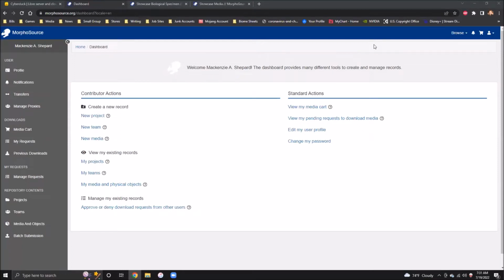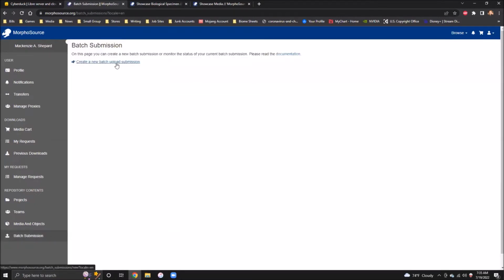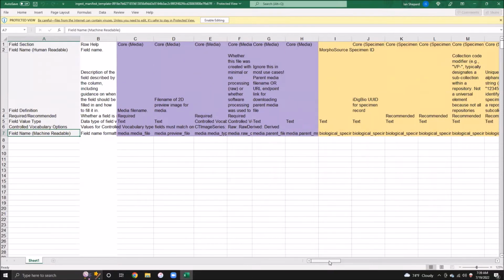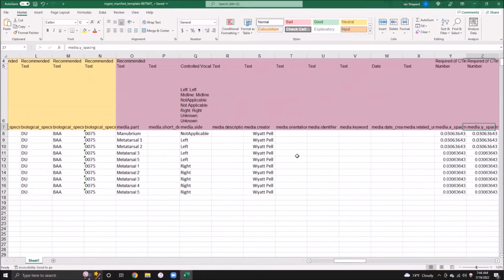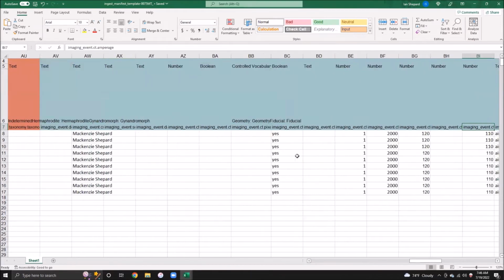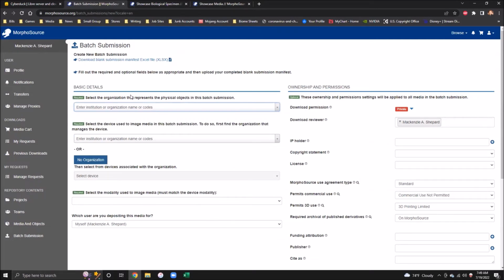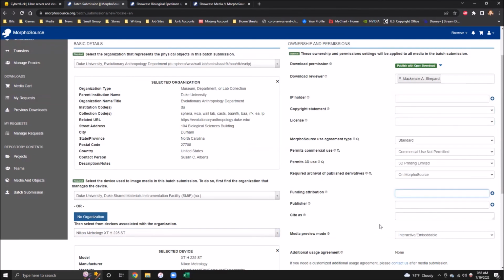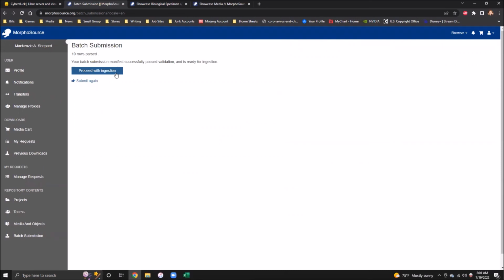How to Upload Media Using Batch Submission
This tutorial goes over the steps for batch uploading media Batch submissions can only be done by contributors. To become a MorphoSource contributor, create an account then fill out the 'Become a Contributor' form in your account Dashboard.